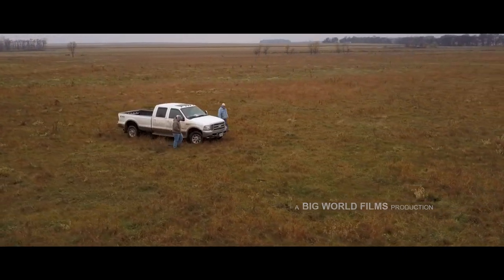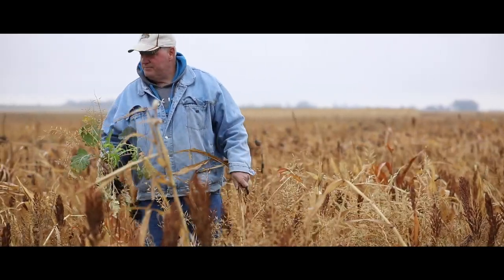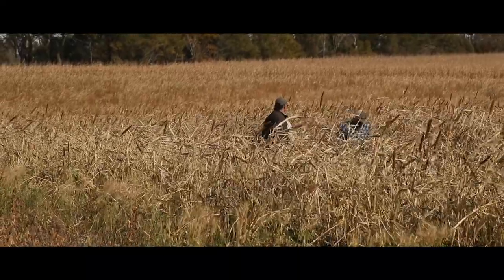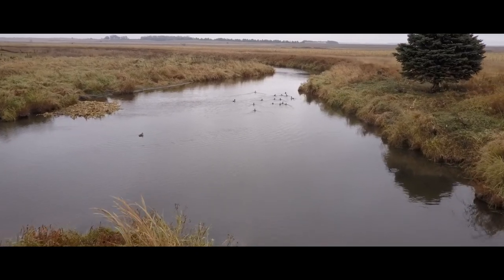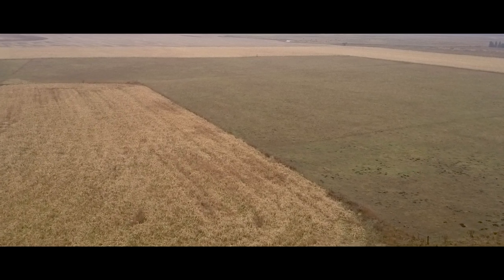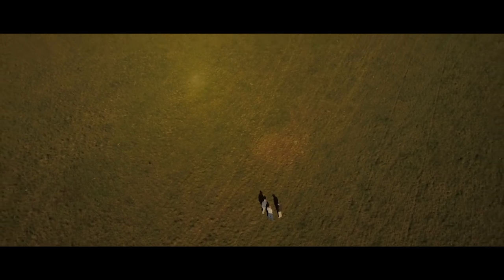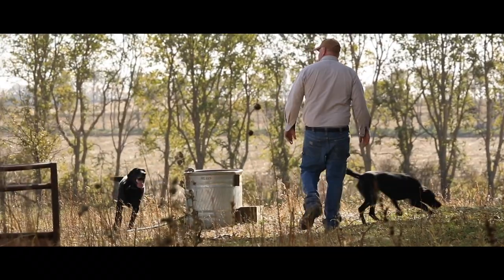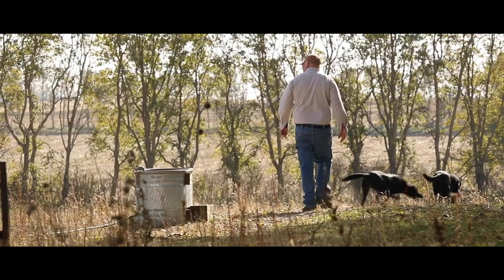Little Family I Our Amazing Grasslands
“The more care we put into our soil, the more benefits we get from the soil, That’s what we focus on.” - Eli Little

In our December video release of 2019, we visit the Little Family in Castlewood, South Dakota. The SD Grassland Coalition partnered with the organizations listed below to enhance the Grassland Planner with a release of a short video story each month during 2019 promoting healthy soils, grasslands, and ecosystems. Please enjoy the Our Amazing Grasslands feature story for December 2019 featuring the Little Family.

2019 Grassland Stewardship Communications Project Partners: South Dakota State University, Audubon Dakota, Ducks Unlimited, Partners for Fish and Wildlife, SD Game, Fish and Parks, The Nature Conservancy, Pheasants Forever, SD Soil Health Coalition, USDA Natural Resources Conservation Service and SD Grassland Coalition.